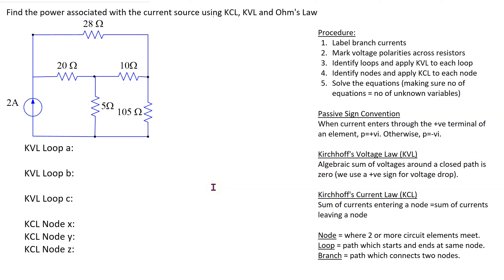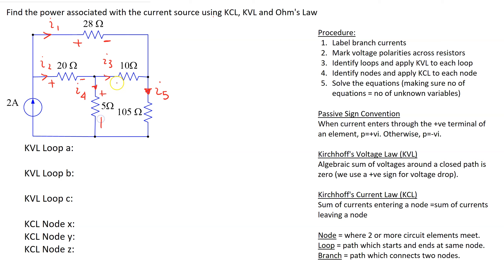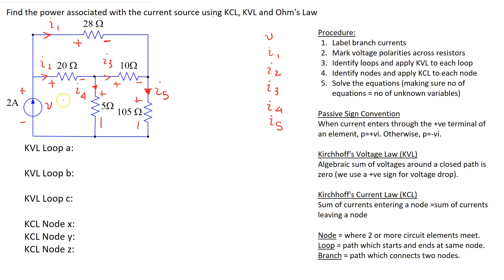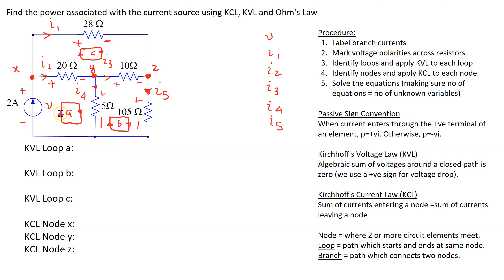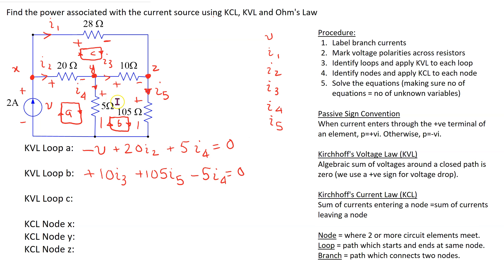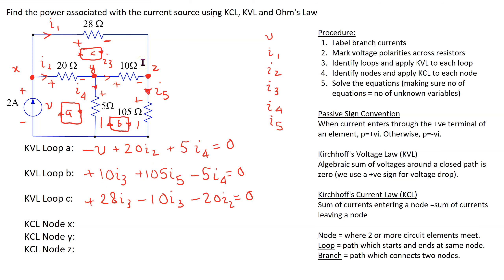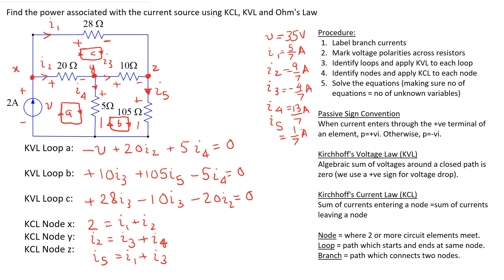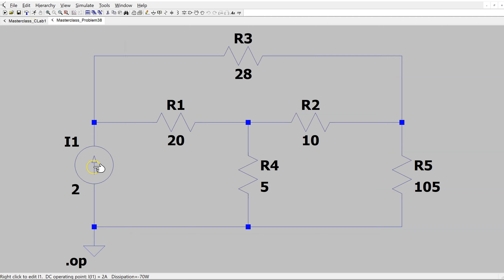Solving Circuits Using Kirchoff's Laws and Ohm's Law - Example 2 Medium Complexity Circuit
This video shows how to solve a circuit using Kirchoff's Laws and Ohm's Law. A medium complexity circuit is considered. The equations are solved using electronic calculator software. The solution is verified using LTSPICE. The video illustrates how to properly write circuit equations using passive sign convention.

It has the following chapters:
(00:00) [1] Introduction
(00:30) [2] Labelling the currents and voltages
(03:30) [3] Writing equations using KCL, KVL, Ohm's Law
(06:54) [4] Calculator solution
(08:51) [5] LTSpice solution

The PySpice (Python) code to simulate the circuit is given in the comments section below.